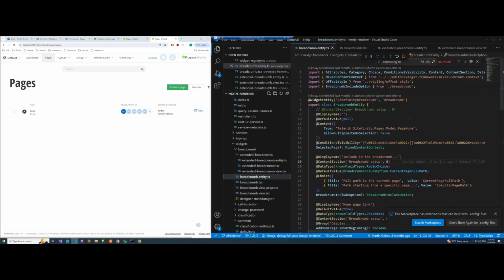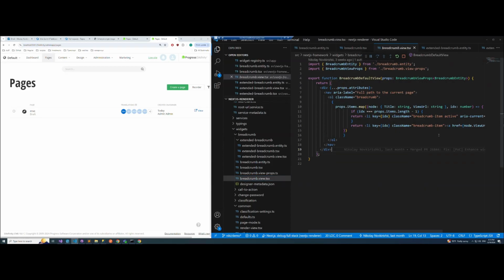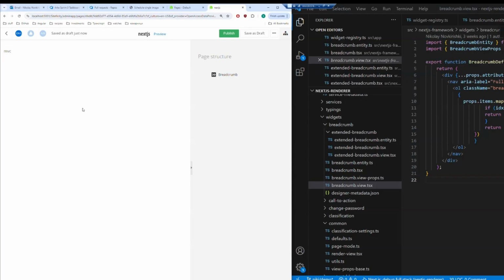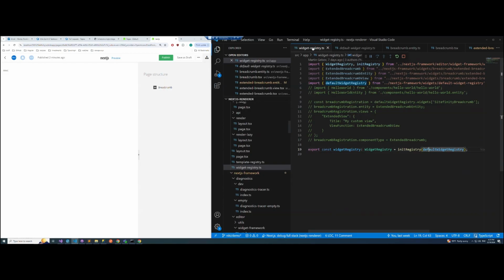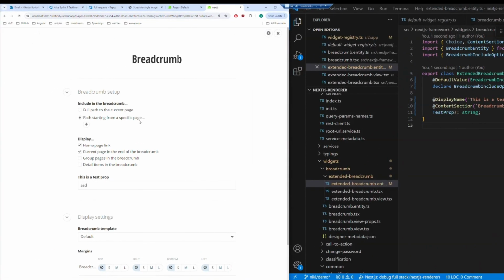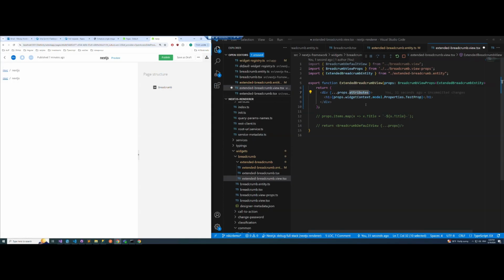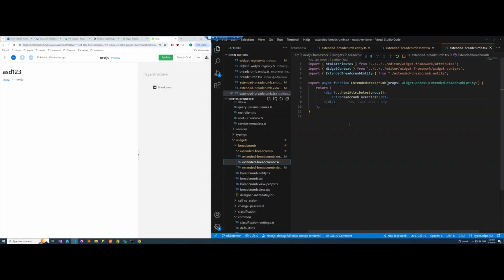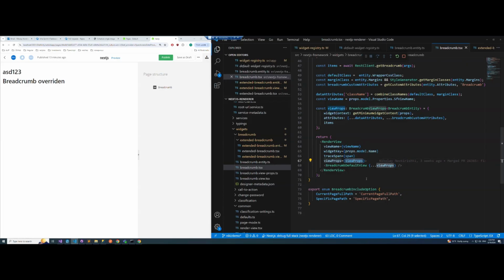Sitefinity React/Next.js Renderer Is Coming!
The Sitefinity React/Next.js Renderer, coming this October 2024 has many exciting benefits!

Here's a little sneak peek from our development "kitchen". The developer experience is one of the coolest parts on the market!

Sitefinity widgets can be found in a public source repo. But this is not enough, so the team delivered more than expected by allowing developers to create multiple template views for widgets and/or extending the core functionalities of the widgets.